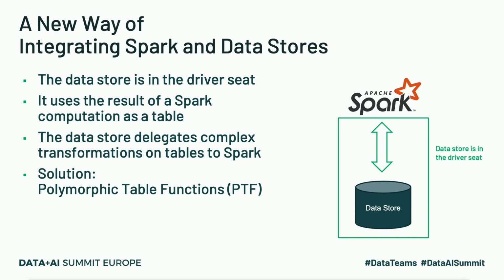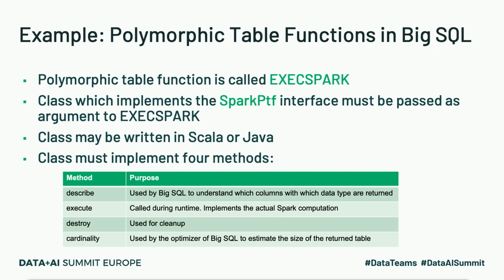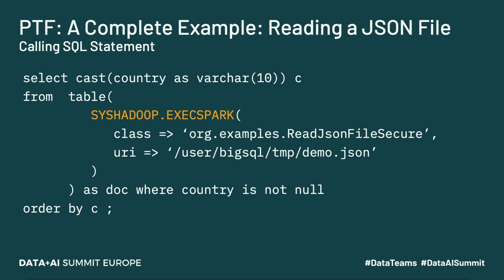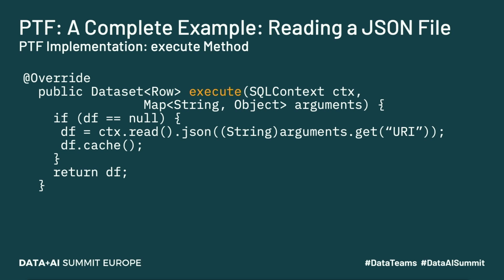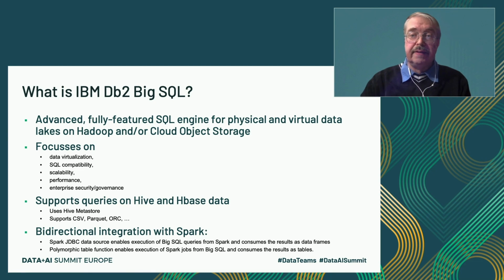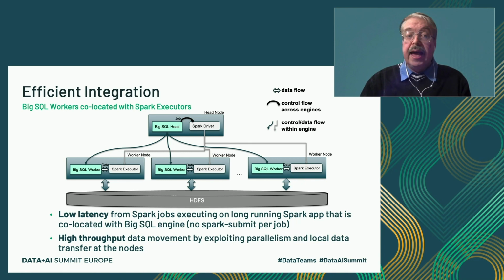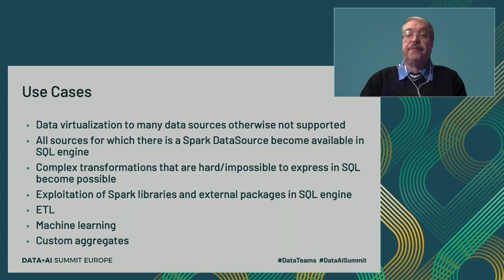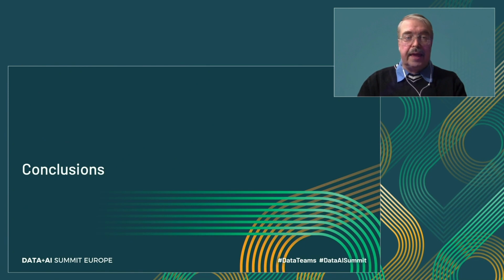Polymorphic Table Functions: The Best Way to Integrate SQL and Apache Spark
Databases store not only the data used for computations in Spark, but they often also want to consume the output of Spark computations directly in queries using the output like a relational table. So-called polymorphic table functions provide an mechanism for achieving this. This presentation explains what polymorphic table functions are, how they are used, and why they are a very efficient way of communicating between Spark and a SQL engine minimizing the amount of network traffic and maximizing the used parallelism by co-locating the workers of the SQL engine and the Spark executors. In addition use cases are presented like performing complex transformations on a table in the SQL engine by passing the table as argument to a polymorphic table function and then using the result of the transformation again as a table.